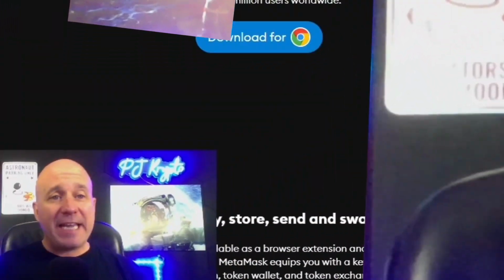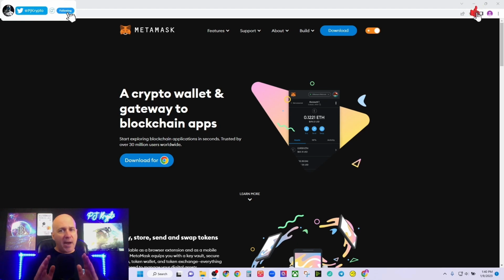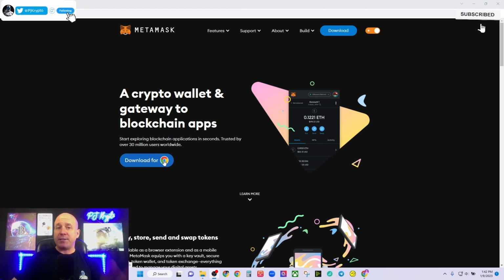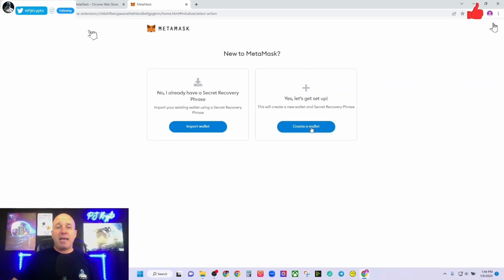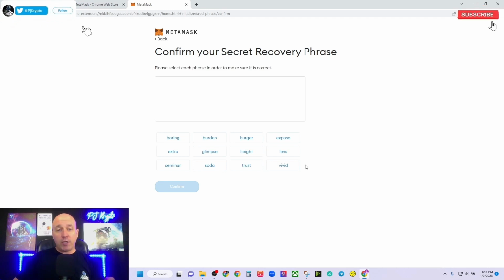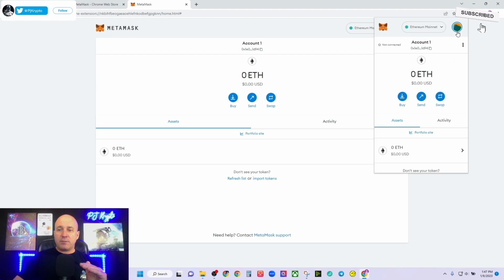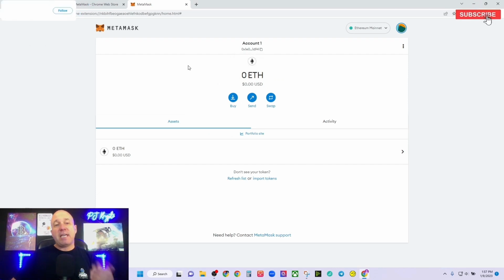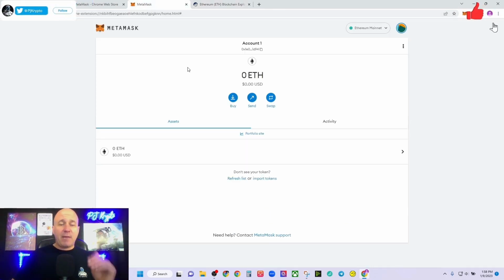HOW TO START TRADING CRYPTO | SETUP YOUR FIRST WALLET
Step 1 to investing in crypto.  Setting up your very first wallet.
Take control of your investments in crypto.